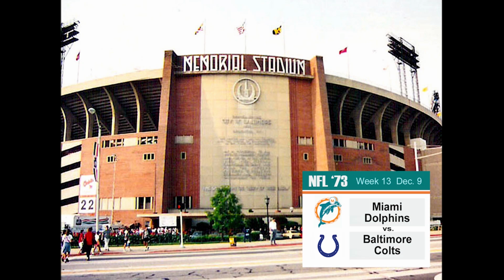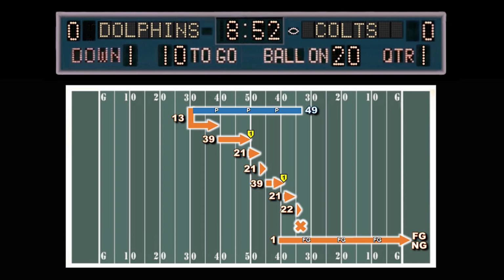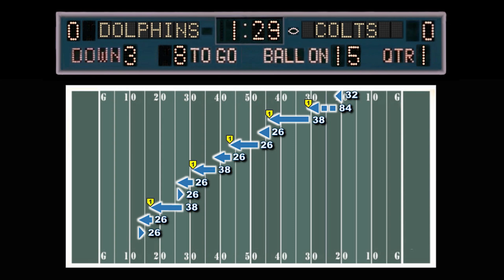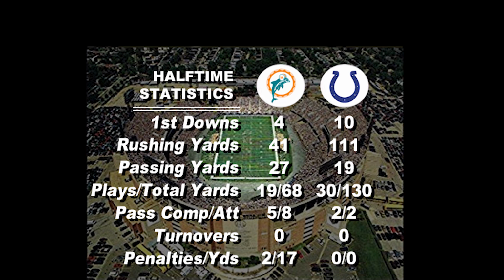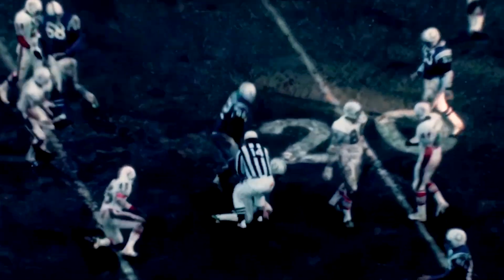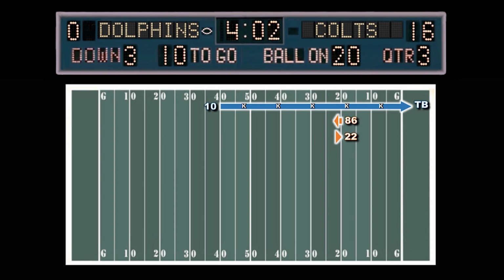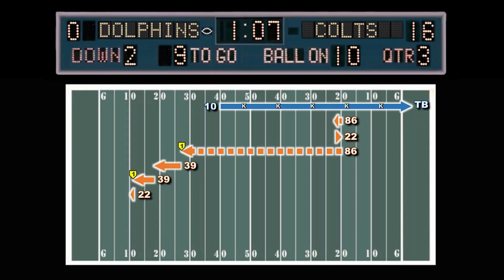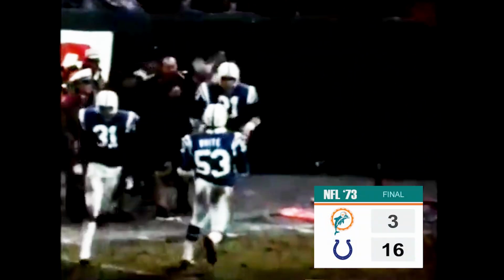1973 Miami Dolphins - Week 13 - MIAMI vs BALTIMORE COLTS Radio Edit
December 9, 1973 - The Miami Dolphins visit the Baltimore Colts in the thirteenth regular season game.